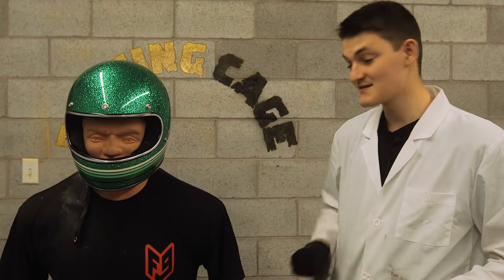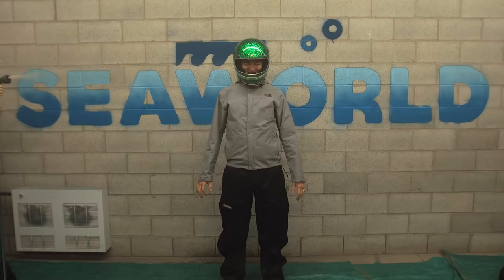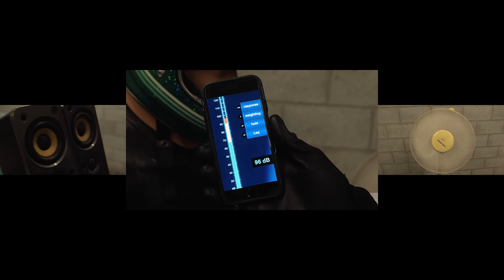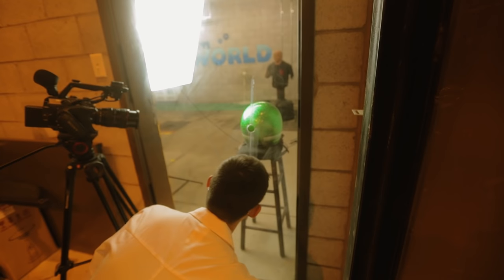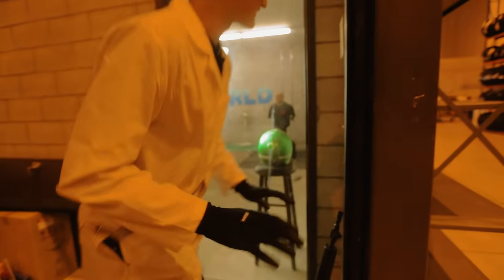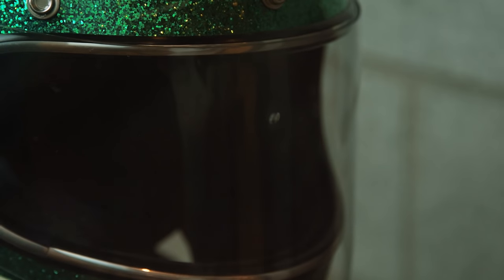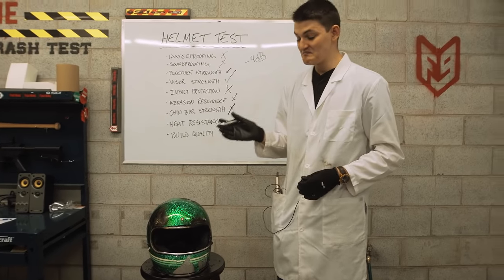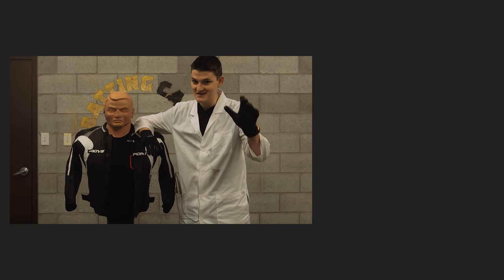Crash Tested! The Biltwell Gringo Retro Helmet Review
The Biltwell Gringo is famous for it's 1970's retro look but is fashion pain?

0:39 - Seaworld: Waterproof Test
1:02 - Rambos Corner: Sound Proofing Test
1:38 - Rambos Corner: Puncture  Test
3:42 - The Batting Cage: Impact Protection Test
5:00 - The Batting Cage: Abrasion Resistance
5:56 - Golf Town: Chin Bar Test
7:06 - The Burn Unit: Heat Resistance
8:25 - Scoring & The Aftermath